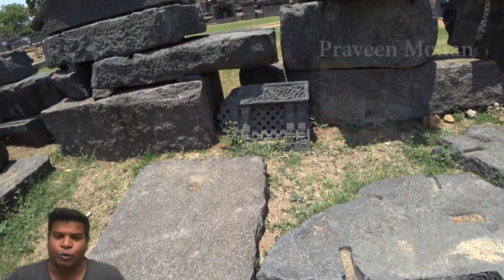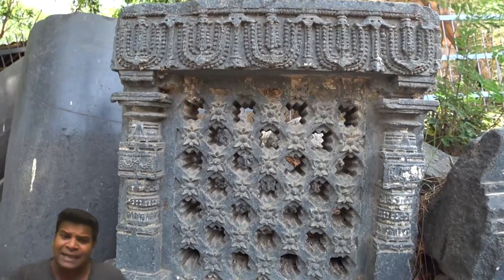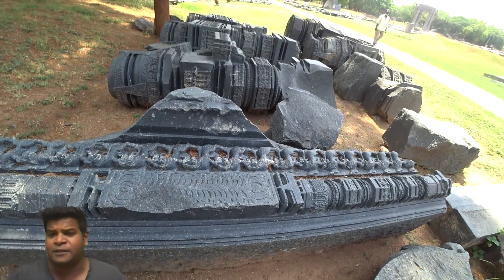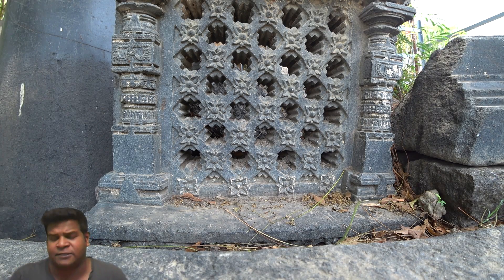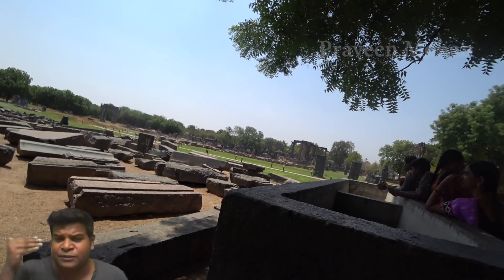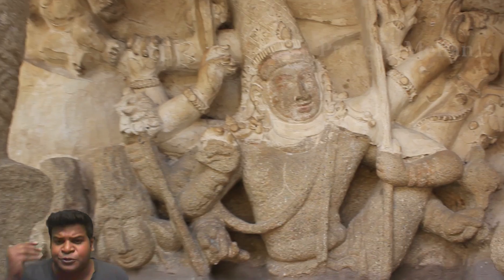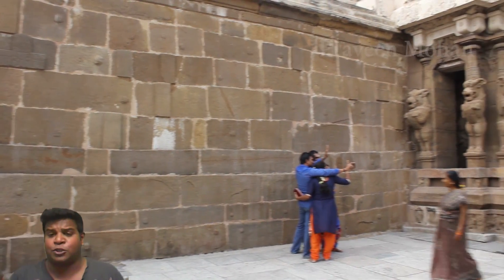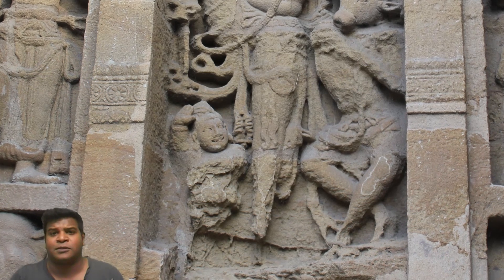Ancient Kailasa Nathar Temple was NOT built with Stones? Advanced Technology Revealed!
0:00 - Extraordinary Rock cuts
1:38 - Strange Lattice Works
3:38 - Identical Designs
4:50 - Ancient Drilling Machines
6:02 - Today's Lattice Works
7:16 - Ancient Geopolymers
9:06 - Model for Kailasa Temple
9:50 - Proof of Geopolymers
11:38 - Spoiling Renovations
13:20 - Floating Rocks
14:10 - Conclusion

Hey guys, today we are going to look at a very different technology used many centuries ago in India. This ancient site is known as Warangal Fort and it is a massive site which is completely in ruins now. You can see that it does not look like a fort at all, but this place is called a fort because there are many levels of fortifications and defense systems around this, but they have a much larger circumference, so we can't see them from here. Today, let's specifically look at  how these rocks were cut. When you first enter the site, you are amazed at the thousands of rocks that are just strewn around like piles of garbage. When you examine these rocks closely, you are amazed because ..just see how complex each block is. How were the magnificent structures created? Archeologists and historians are adamant and claim that all these structures were built using nothing more than primitive tools and hard labor. Is this true? Or did ancient builders use advanced technology and high-tech machines to accomplish this feat?
Let us take a look at these stone artifacts.  They have a strange Latticework done on them and are called as Jali in India. Each Jali Stone has many holes and looks like a ventilator or a window, but these are not straight slots or round holes. Each hole has many corners. But this is not the real problem, it is quite possible to carve a hole with many corners using simple tools.

 Historians and archeologists vehemently argue that ancient builders did everything with chisels and hammers and did not use rotating machines, but this site provides some solid evidence that drilling machines were used in ancient times. Here we can see a perfectly drilled hole. Do these look like chisel marks? You can see these concentric circles caused by the flutes of a drill bit. Archeologists confirm that these are in fact  ancient tool marks. This is how it looks after lying in rain and shine for at least 700 years and look at how perfect it looks. Imagine how it would have looked when it was created. So we know as a matter of fact that ancient builders were using rotating drilling and carving machines, but is this how these Jalis are made? Even with mechanized carving tools, it would still be impossible to make such identical holes. So, they must have used some other kind of technology to create these designs.
To understand this, we need to look at how Jalis are made today. In India, Jali making is not only considered an ancient art, but Jalis are still widely used in rural homes even today. So, how do they make these identical designs? The answer is quite simple, they don't use hard substances like rocks, they use soft substances like clay or liquid cement and then cast them into identical pieces. For example, we can pour concrete or put wet cement into a cast and after it solidifies, it looks and feels as hard as a rock. Surprisingly, the Jali makers of India whose families have been working in this field for many centuries tell us that this is exactly the same process they have been doing for many centuries. Today, they are using concrete, but in ancient times they used some other powders or liquid material to create ancient Jalis.
Are these Jalis in Warangal Fort really made of black basalt? Or are they made of some other materials which merely look like black basalt?  Today, we use materials called Geopolymers, and we use them to build various structures.

To understand this, we need to go to one of the oldest Temples in India. This temple called the Kailasanathar temple, is at least 1300 years old. Some historians believe that this South Indian Temple served as a model of the famous Kailasa Temple in Ellora Caves. While the Kailasa Temple in the North is known for its extraordinary Rock Cutting Technology, this temple in the South is famous for something very mysterious. The rocks which make up this temple are not rocks at all. According to locals in this town and the priest of this temple, these are geopolymer blocks. Listen to what the priest says..